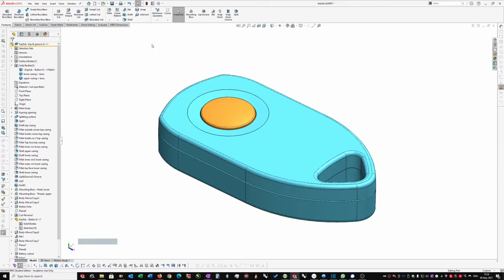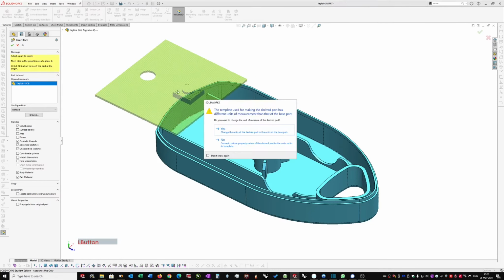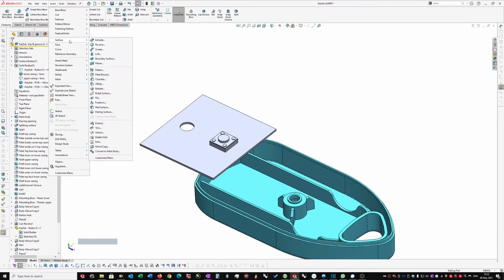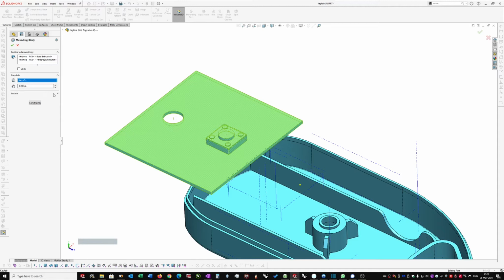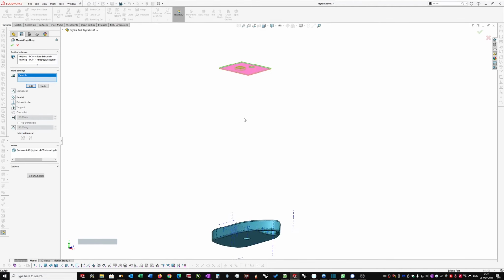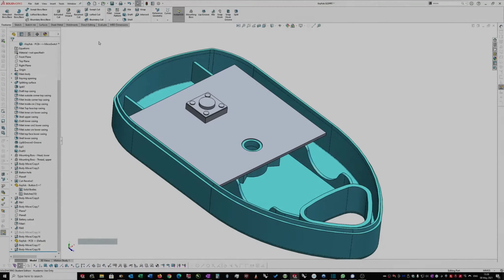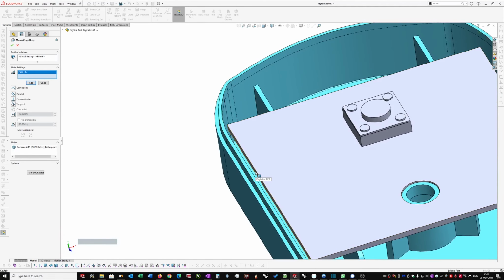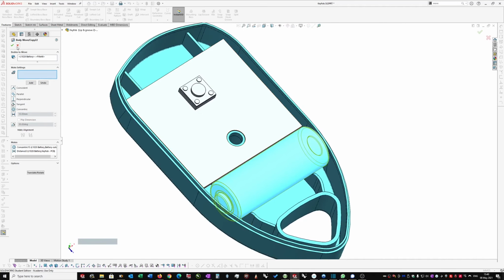Solidworks 2020 - Week 10 part 3 - inserting parts into a multi-body part file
Finally, I get to show fans of multi-body parts how to insert external parts into a multi-body part. Essential if you want to use a MB part as an assembly file.